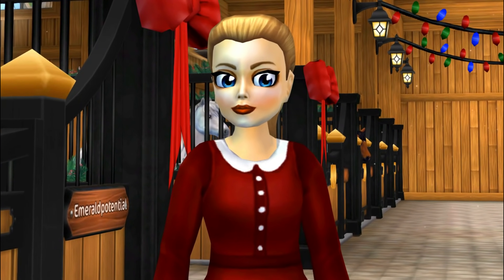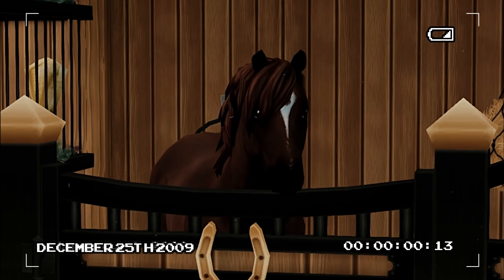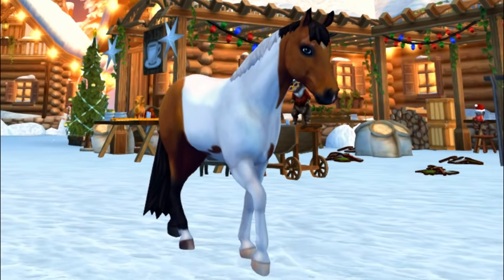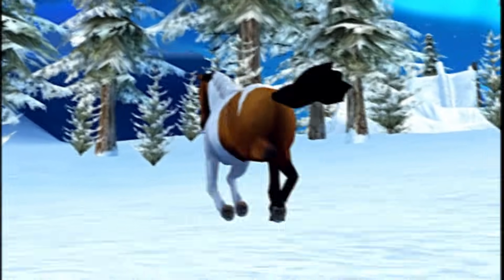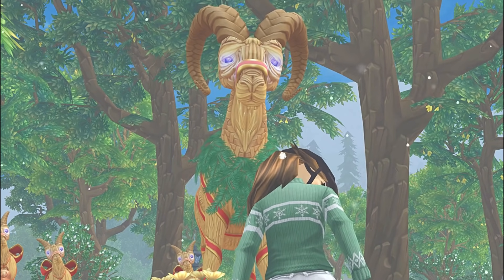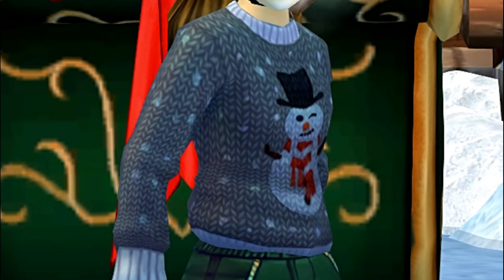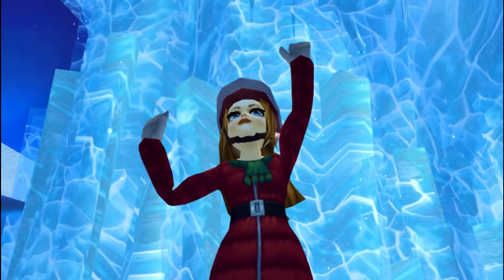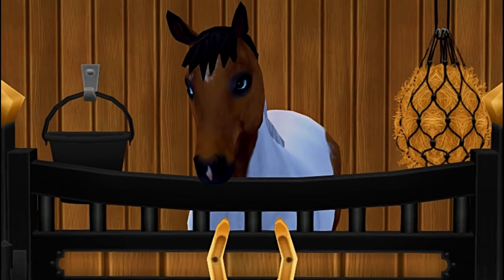The Christmas Pony || Star Stable Online Christmas Movie + SC GIVEAWAY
Download Star Stable and Ride into winter with me!

Join in on my giveaway to get the chance to win 300 star coins!

Please find the applicable rules for the competition here:

1) Begin by downloading and registering in Star Stable if you haven't already!

2) If you are 13 years old or younger, make sure to get your parent's permission before joining and entering the giveaway.

3) On Instagram, post a picture of your character and/or horse in winter gear! Get creative with this, you can dress as santa or an elf, wear your favorite holiday sweater, or even go monochromatic with colors like icy blue, red, or green! (Edits ARE allowed)

4) In the caption of your post talk about your favorite holiday/christmas/winter memory - for my RRP's you can get creative and come up with your characters favorite holiday memory even!

5) Also make sure to include in your caption the hashtag RideIntoWinter and the tags @starstableonline and @_adelaide_eventing_

6) Lastly, make sure your Insta account is public so that I can see your post - best of luck to all entrants, I know you will come up with some awesome content!

This giveaway begins on the 14th of December 2019 and terminates on the 20th of December 2019 - once these dates are over I will be judging and selecting five (5) winners to each win 300 Star Coins.

Good Luck!!

Hey Everyone! I'm Adelaide Winterstep, and I play in an enormous Realistic Roleplay. I am the owner of Silverglade Equestrian, a riding instructor, and horse trainer/breeder. Follow my journeys on Star Stable online as I progress through my riding to become the best of the best.

❀Info❀

 In Game Name: Adelaide Winterstep

➳➳ Server: Undisclosed

➳ Level: 20

➳ Recorder: Bandicam

➳Editor: Filmora

➳ Profile Pic: @beatrice_eventing

Personal Insta: Adelaide_Eventing

Stable Insta: Silverglade_Equestrian

Want to find out more about Realistic Roleplay? Watch my videos and read the comments, check out my platforms and more, realistic roleplay is an exciting world to explore, and I hope you like it as much as I do! :D